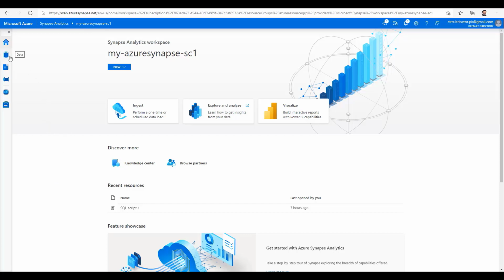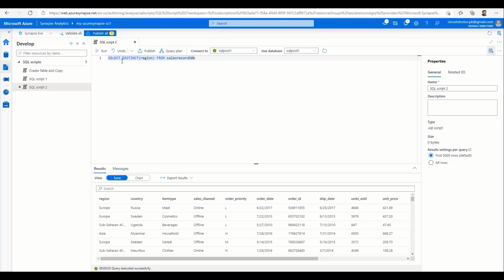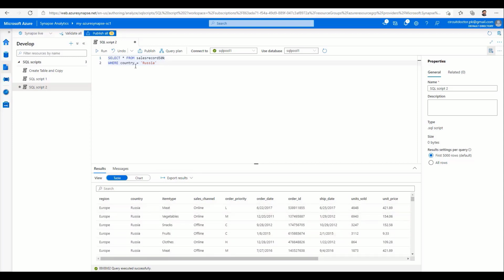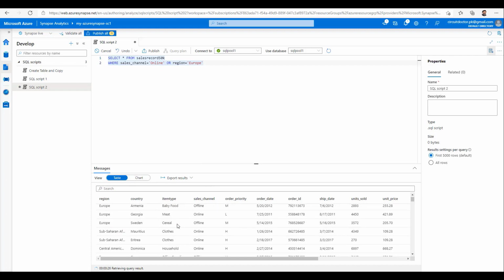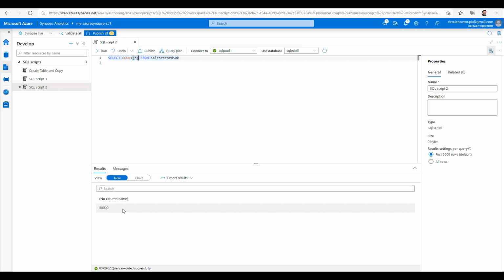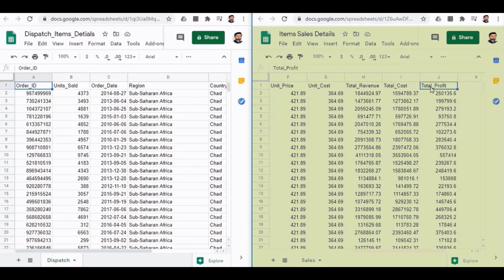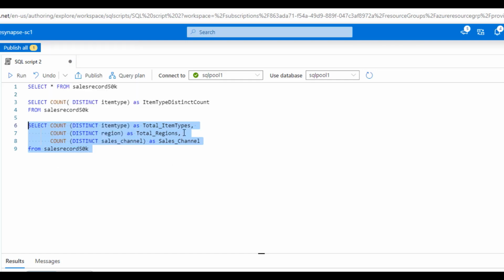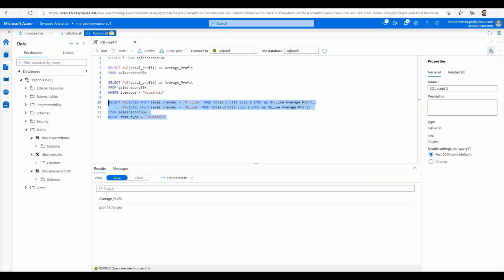Learn SQL Foundation on Microsoft Azure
In this video lecture you will learn how to perform SQL Queries in azure cloud services using the SQL Synapse Analytics workspace with sql pools. This lesson teaches you all the basic sq queries that are essentials of data analytics. This section is a part of our course on Data Analytics with Microsoft Azure.

Timeline:
00:00:00 Introduction to SQL
00:02:30 Basic SQL Commands
00:03:57 SELECT command
00:07:23 SELECT single or multiple Columns
00:11:31 COUNT command
00:14:18 WHERE command
00:18:15 AND statement
00:20:52 OR statement
00:22:44 NOT statement
00:29:03 INSERT statement
00:34:05 SQL Joins
00:37:31  SUM function
00:42:25 AVG function